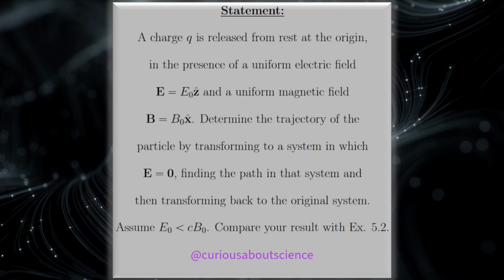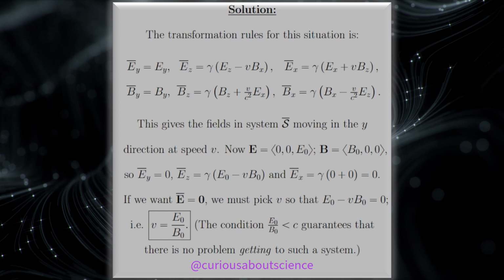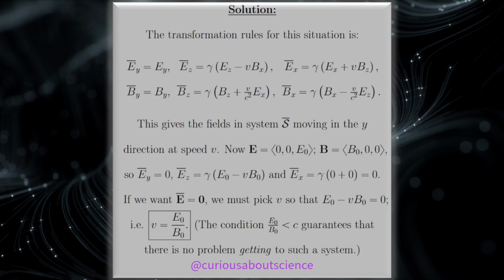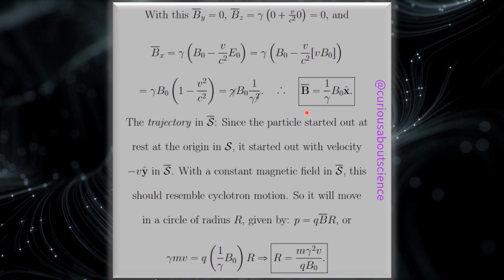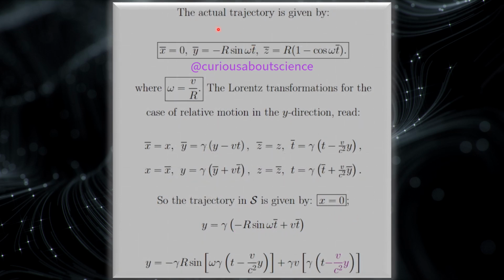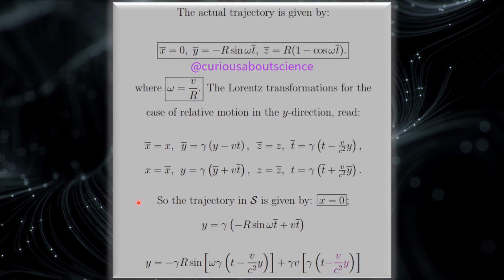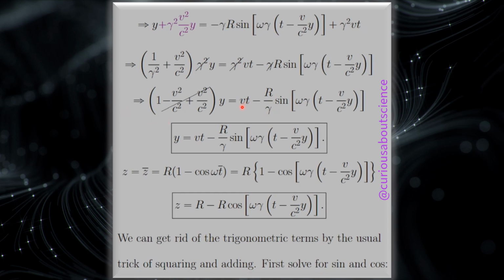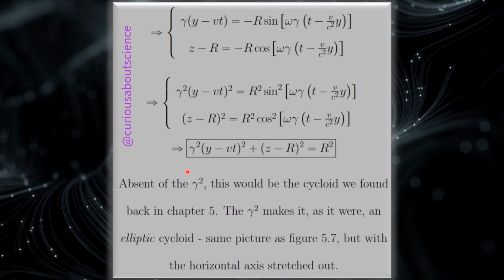Problem 12.69 - Electrodynamics and Relativity Extras: Introduction to Electrodynamics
◉ The transformation rules making this an entertaining mental game! The results are what they should be based on what was found in chapter 5. This regime just keeps my nerd brain so happy, and curious!

• Happy Learning!